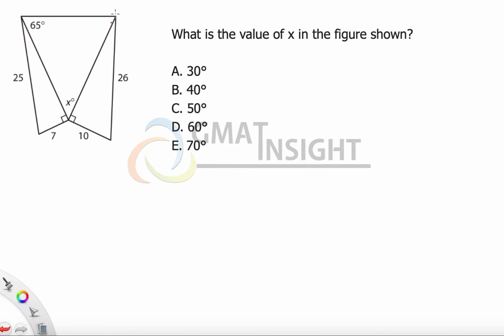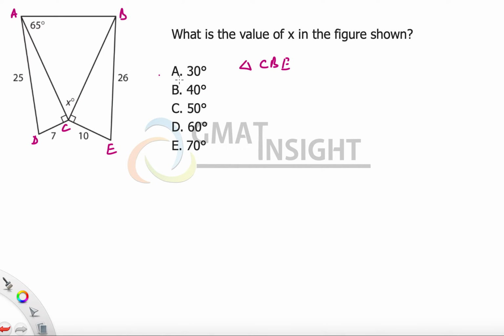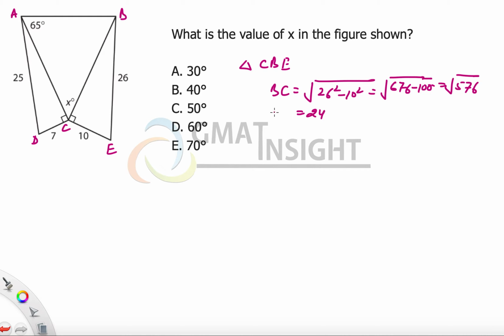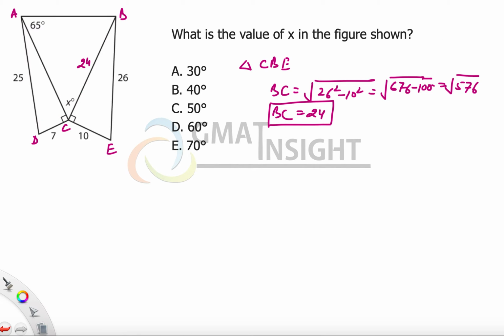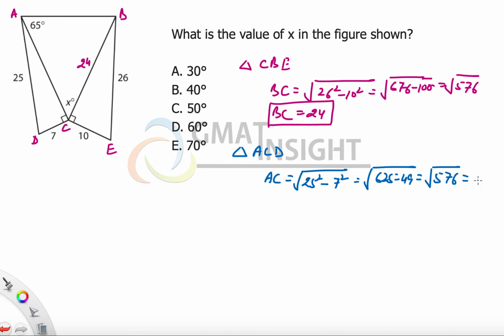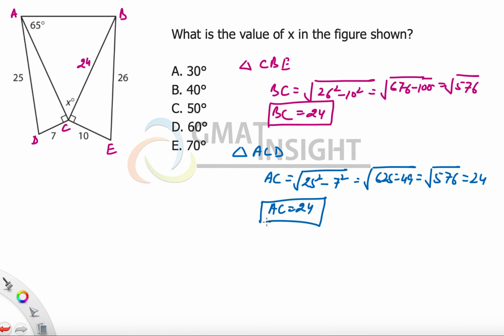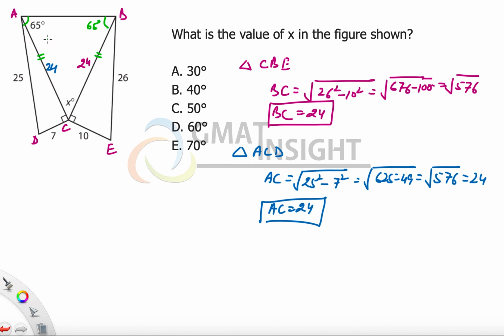Geometry Right Triangle problem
What is the value of x in the figure shown?

A. 30°
B. 40°
C. 50°
D. 60°
E. 70°